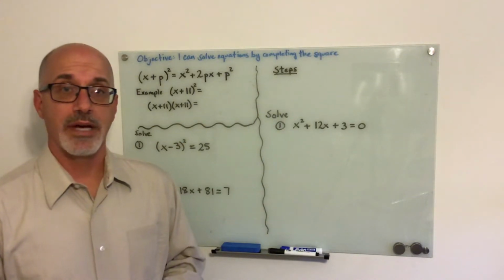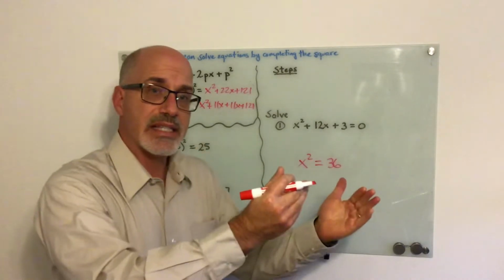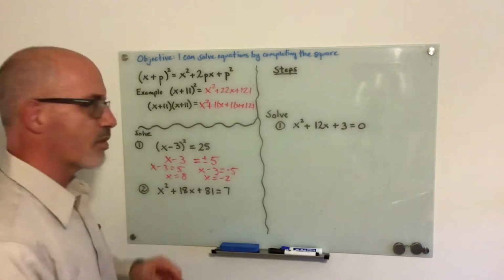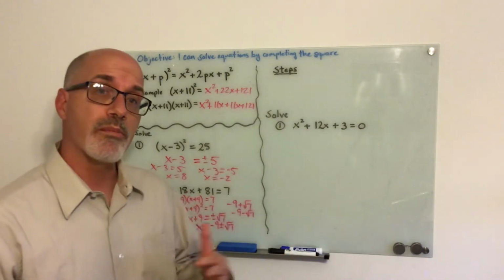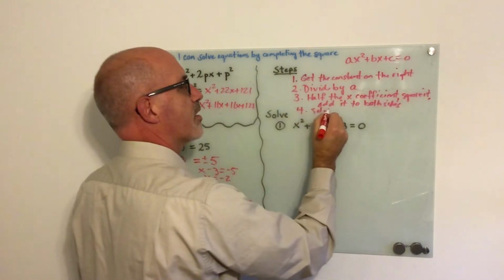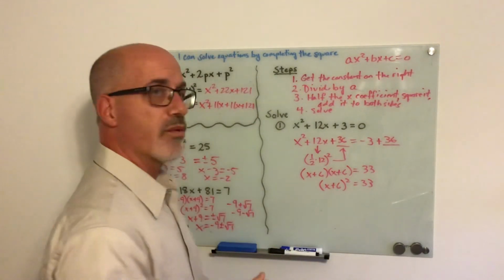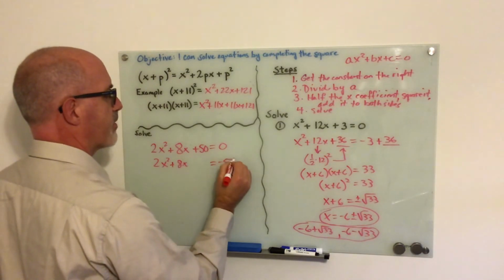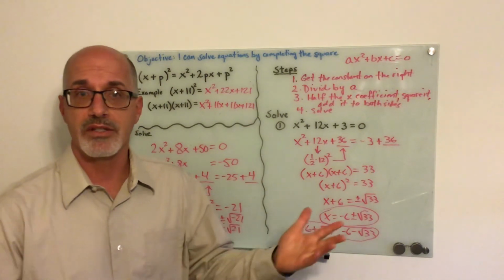Solving Quadratic Equations using Completing the Square